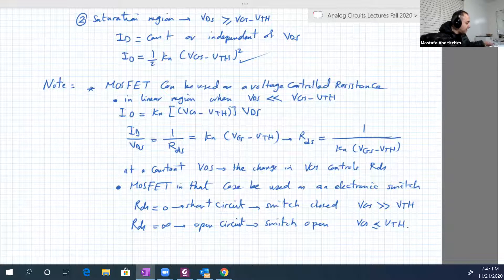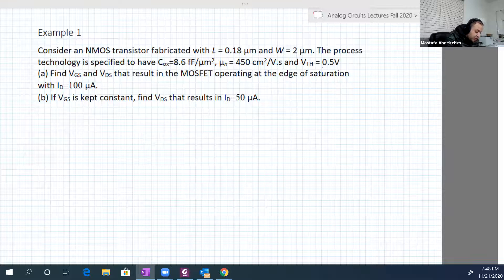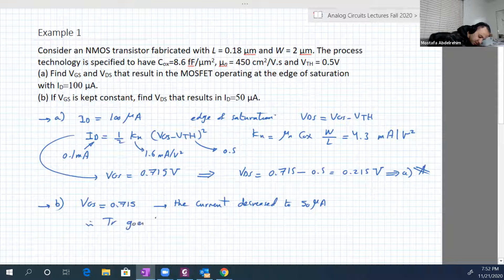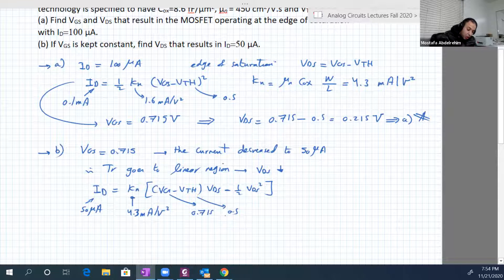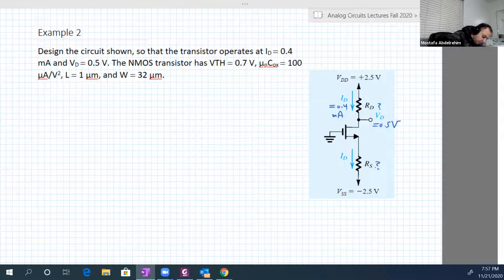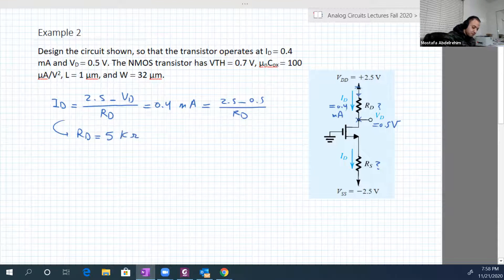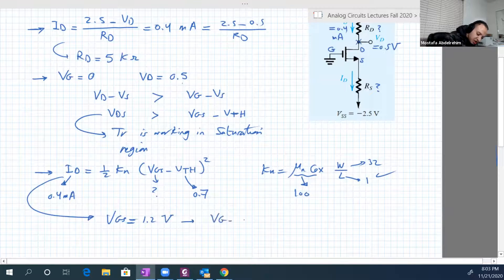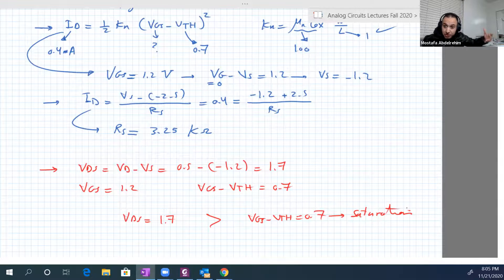[27c] DC circuit analysis of NMOS transistors - Examples from Sedra's book - Part 1